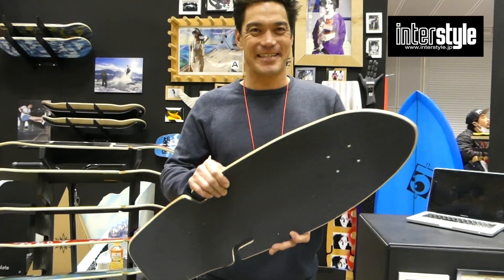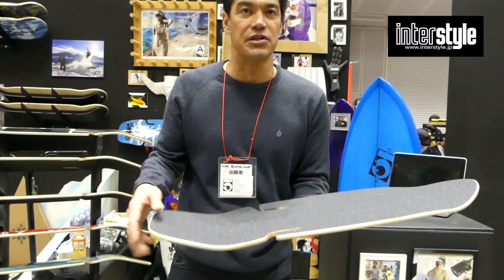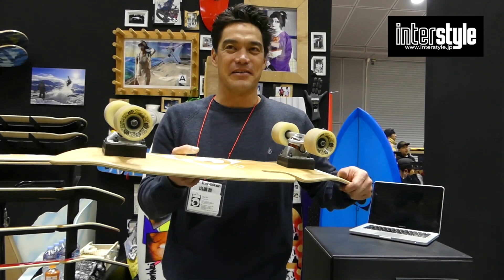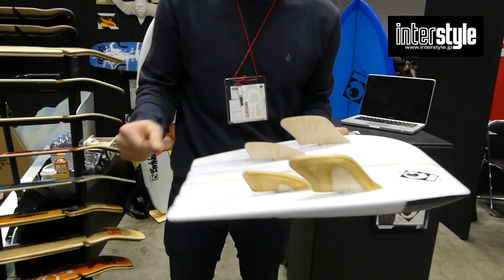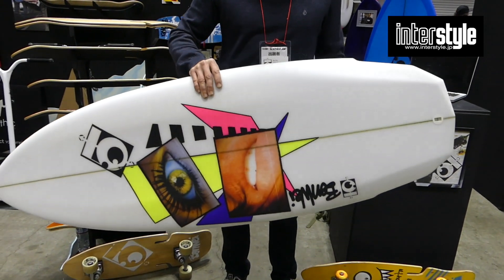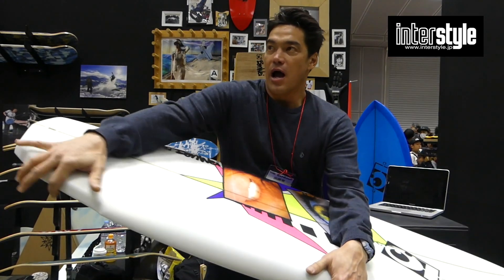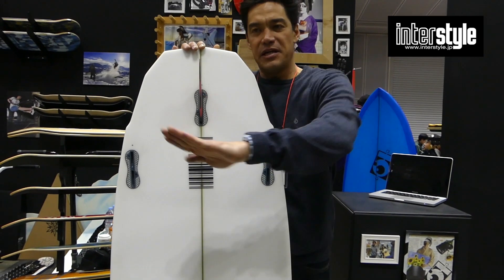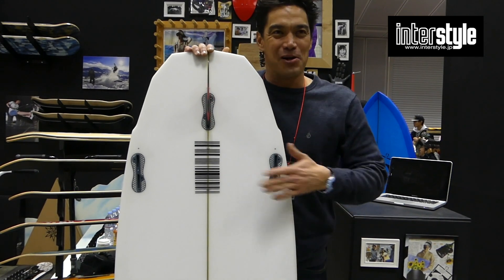インタースタイル２０１９−４ BENWEI